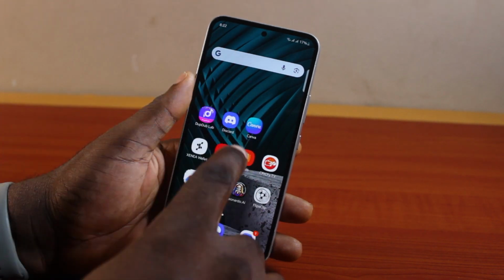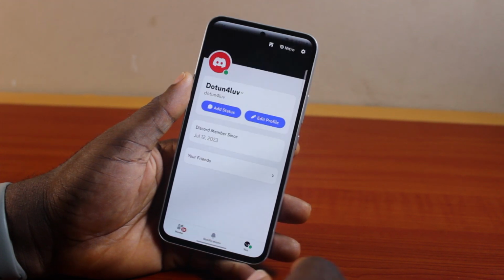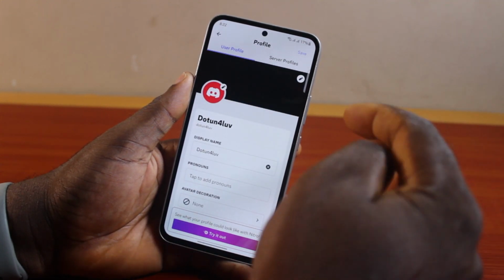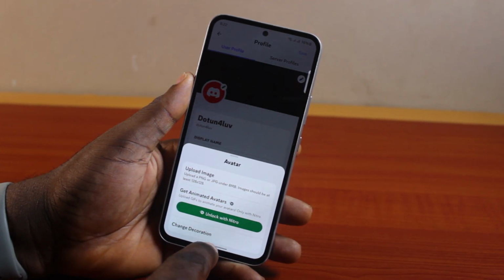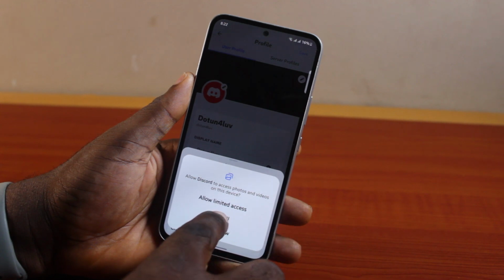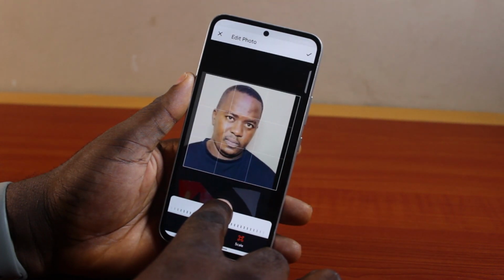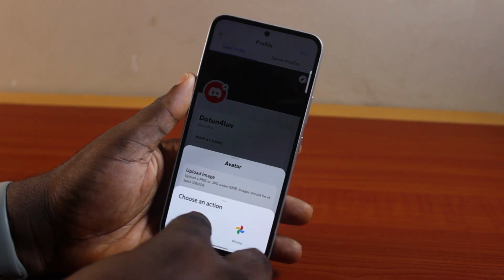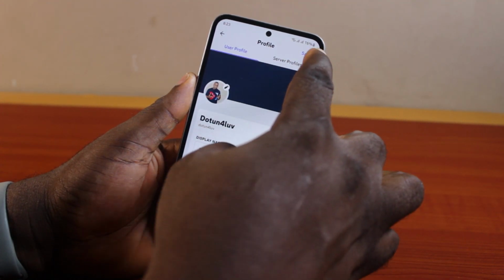How to Change Discord Profile Picture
How to change the discord profile picture and set a new photo as your dp.